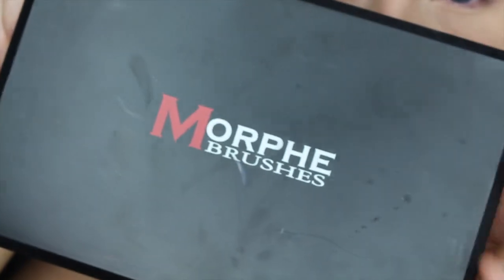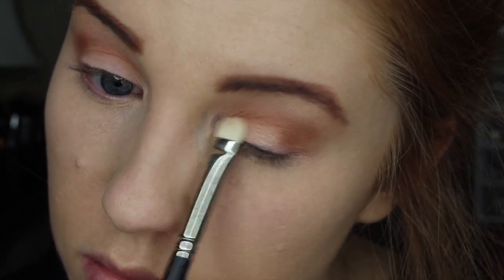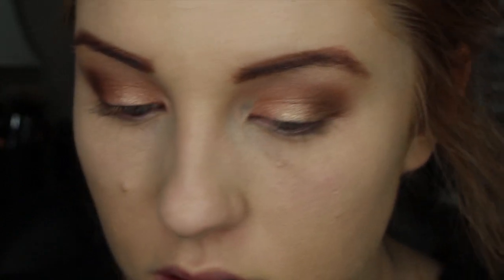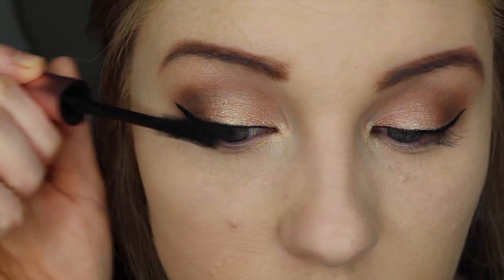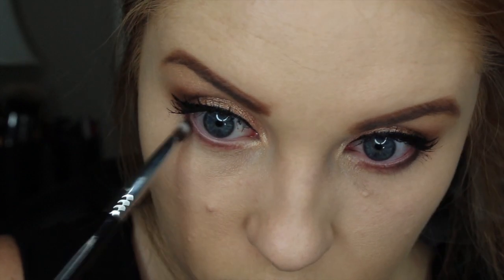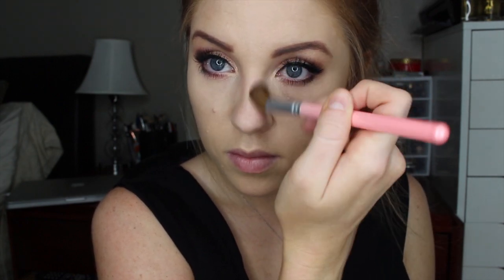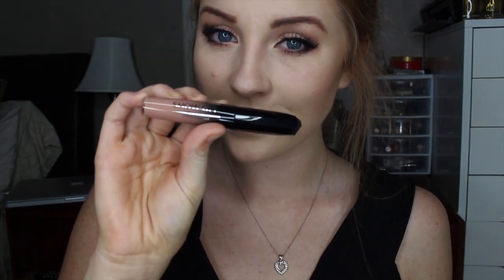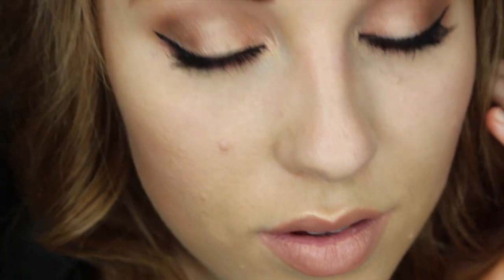Summer Daytime Glam Makeup Tutorial | Becca x Jaclyn Hill Champagne Pop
Products mentioned:
Morphe eyeshadows:

Check out the Get To Know Me Tag I did on the Bloggers Hub channel!

Amanda